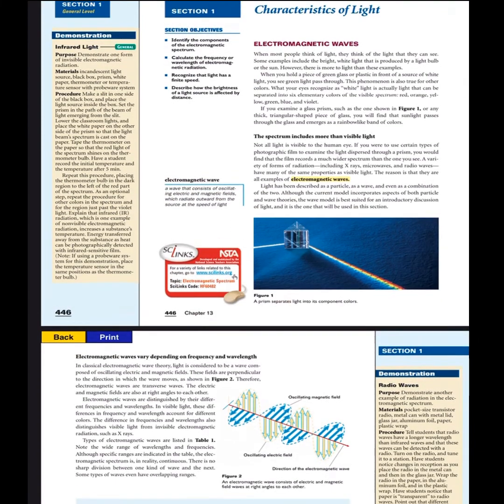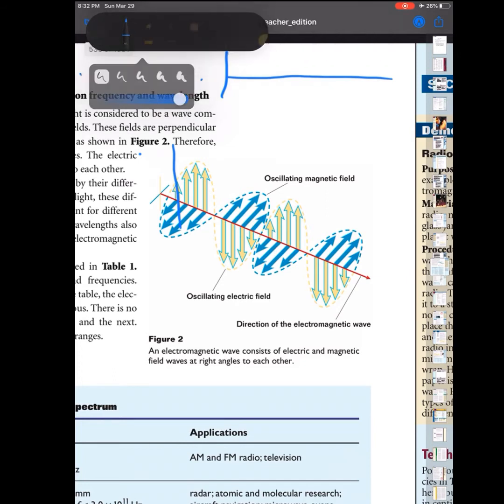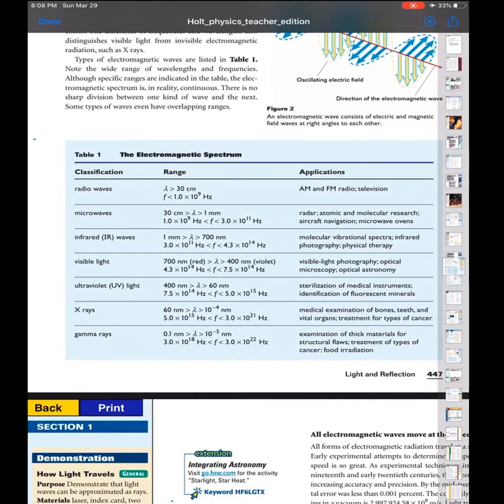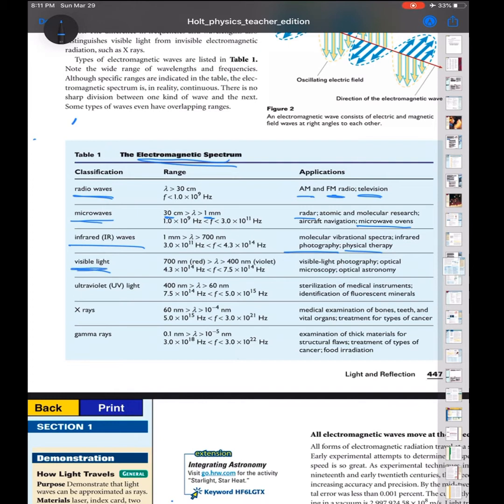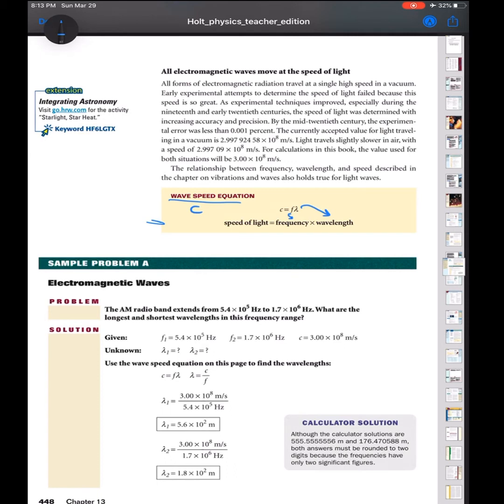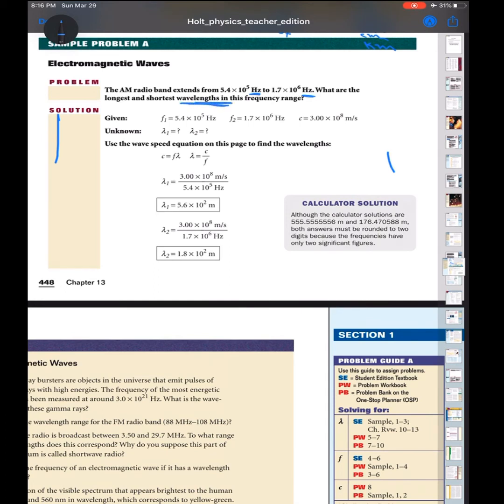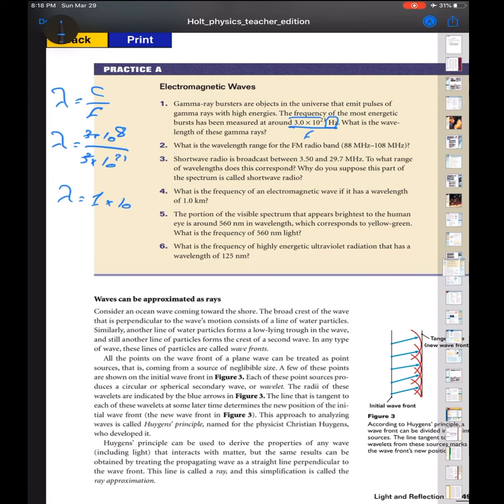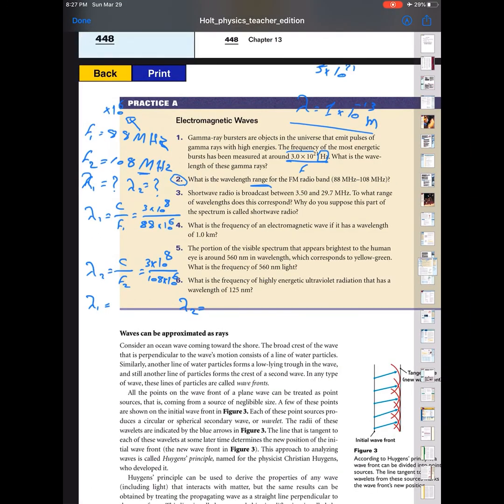CH5, SECTION 1,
Characteristic of light and the terms of frequency with wave length is explained in this lesson.